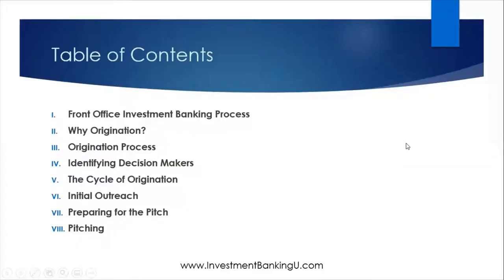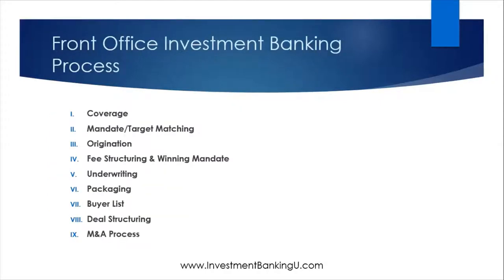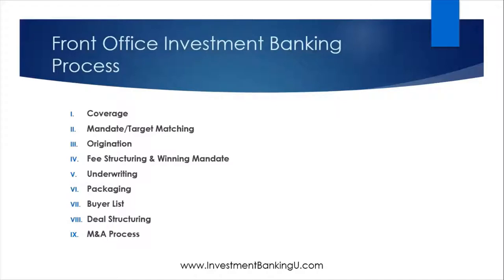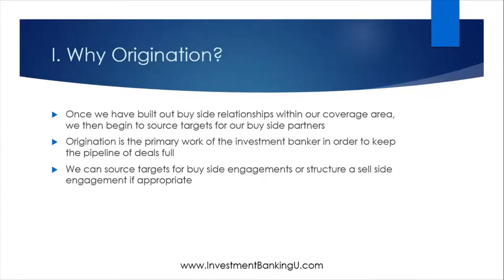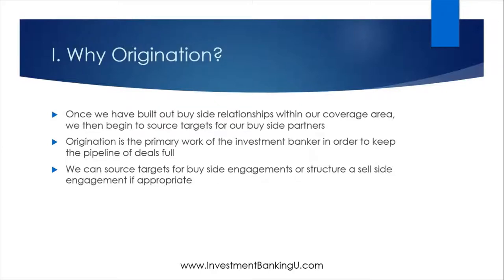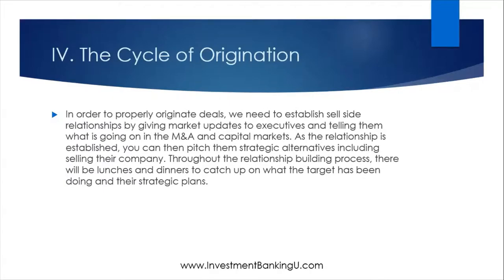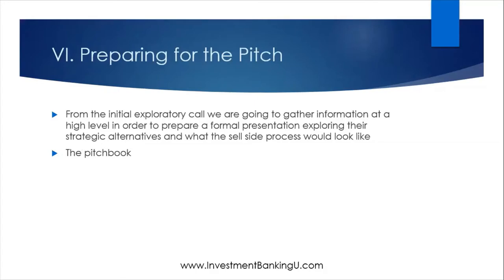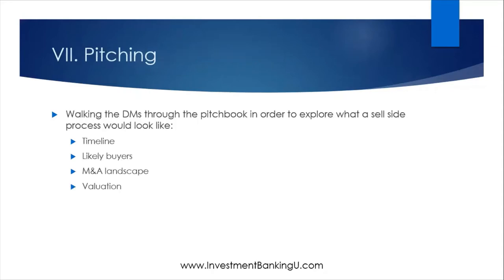Investment Banking Origination Process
Learn the Investment Banking Origination Process, the third step of the Front Office Investment Banking Process as taught by Investment Banking University.